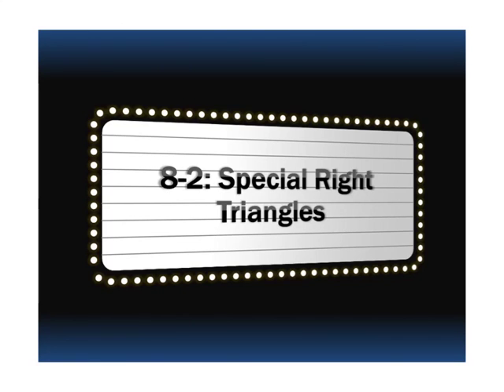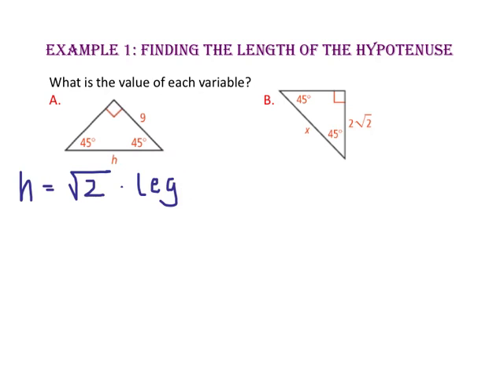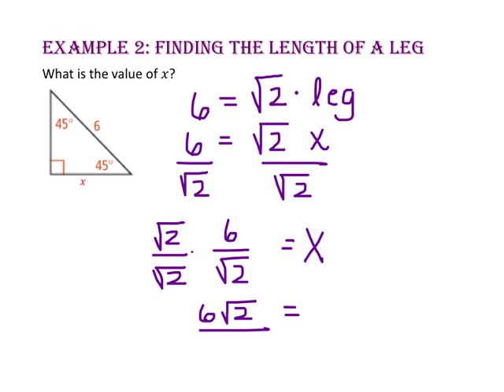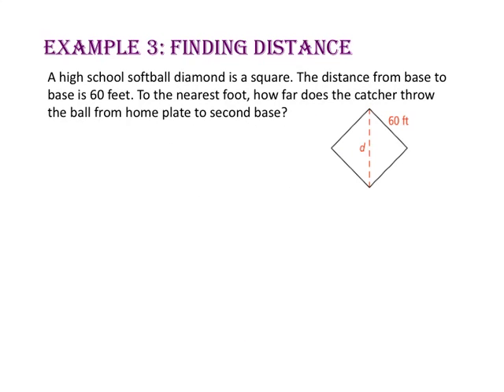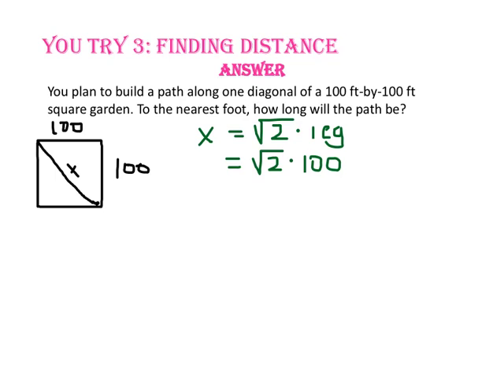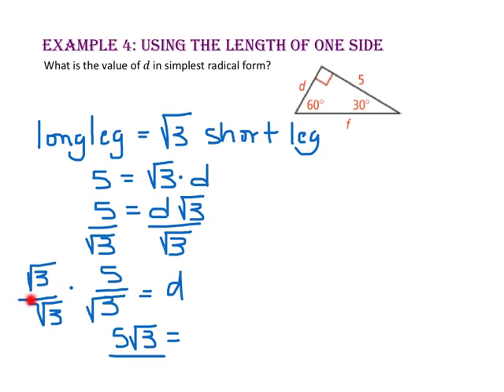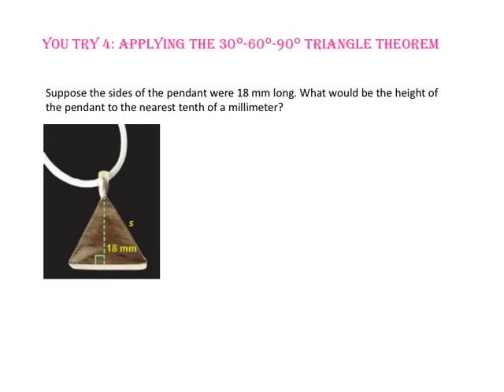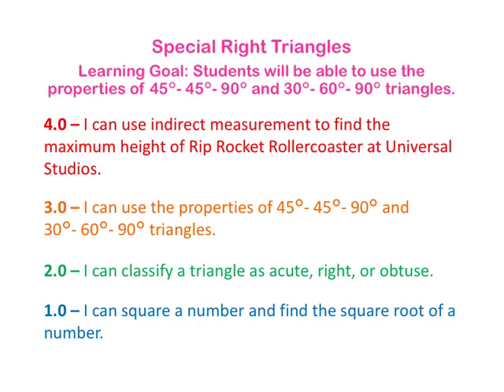8-2: Special Right Triangles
Students will be able to use the properties of 45-45-90 and 30-60-90 triangles.